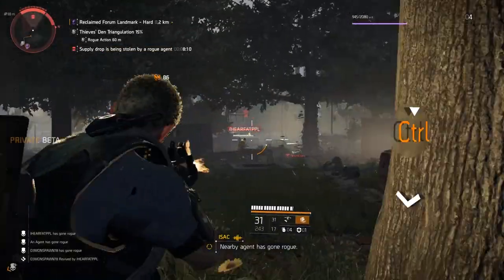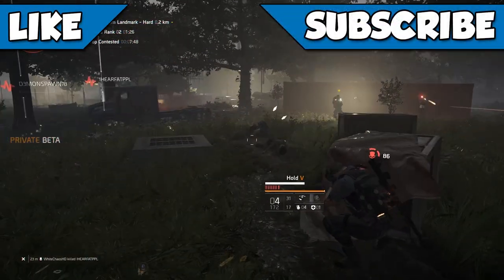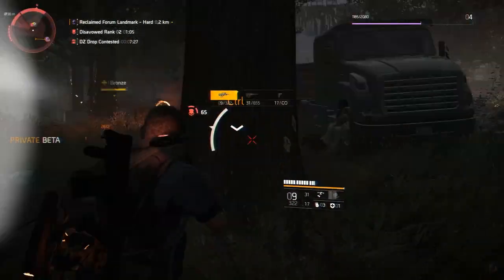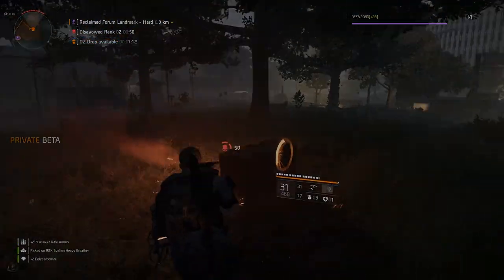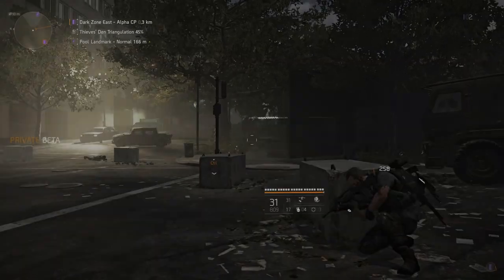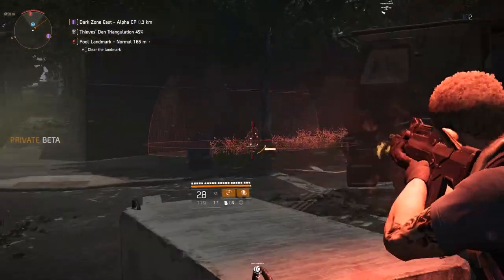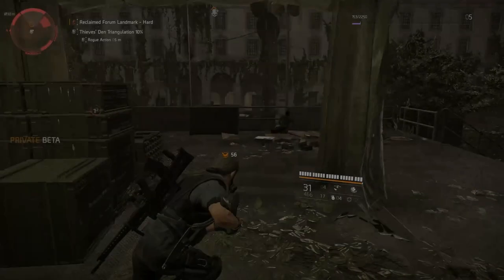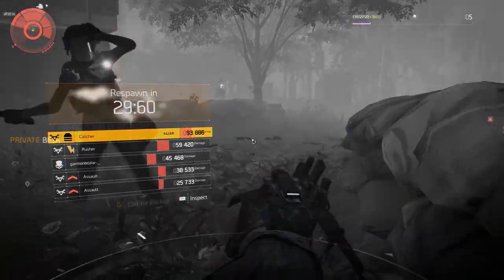How To Use Photo Mode In The Division 2!! *NEW* Photo Mode Feature!!